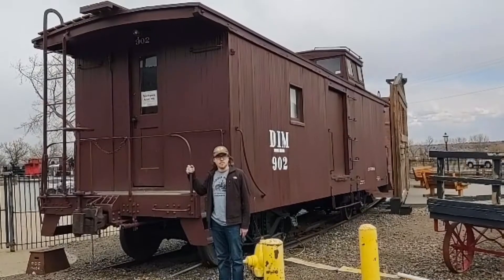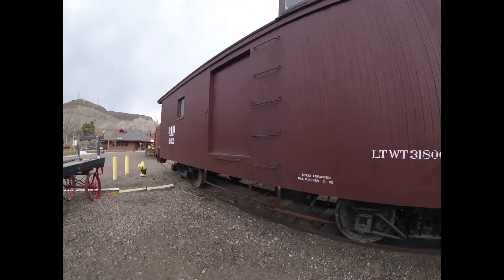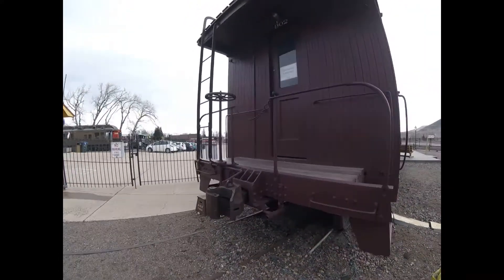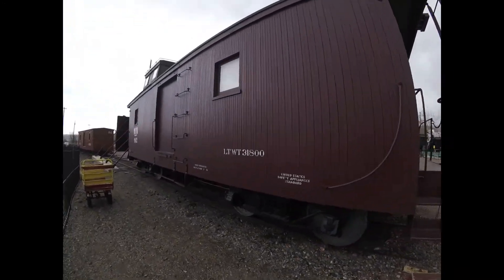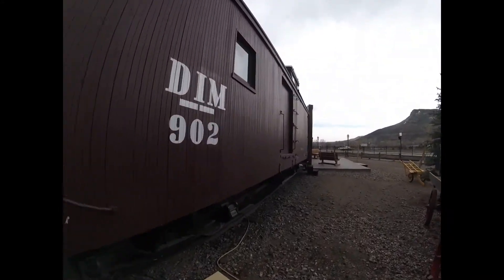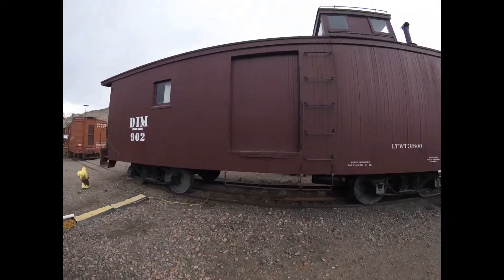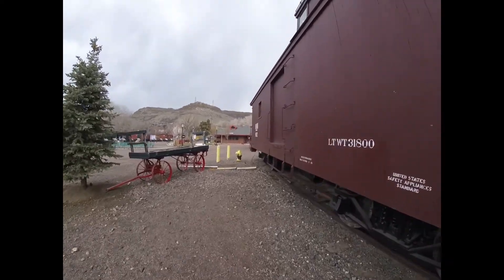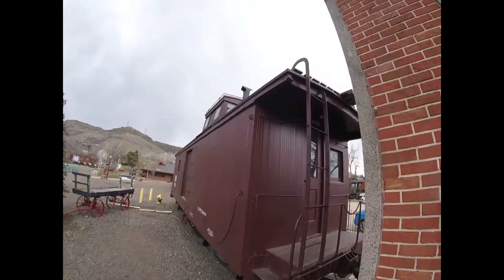_Colorado Railroad Museum - Golden, CO_ Episode 158 (Denver & Intermountain 902)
Colorado Railroad Museum
Denver & Intermountain 902
_MLTG_